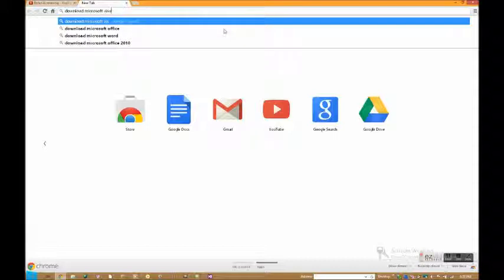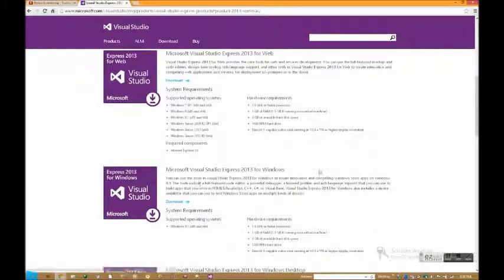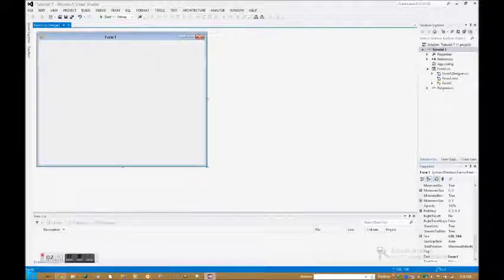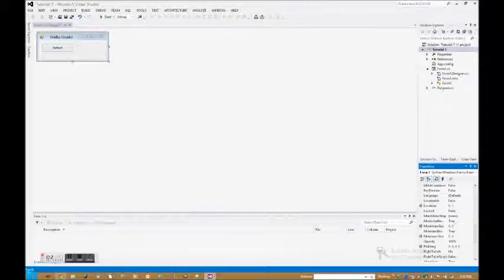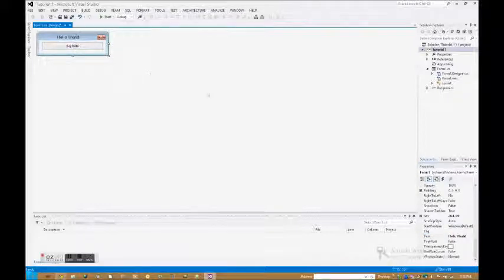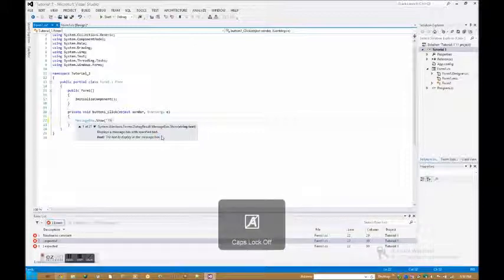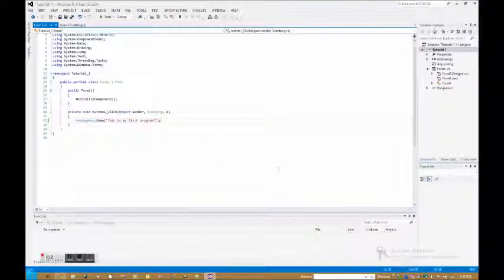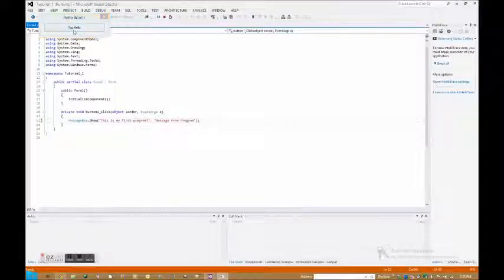C# Windows Forms Application Tutorial Part 1 - Hello World